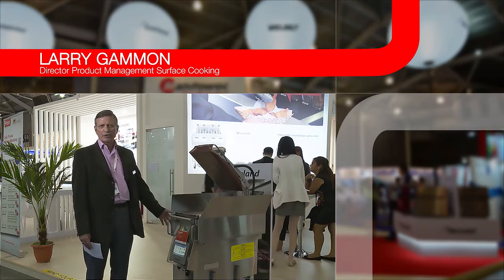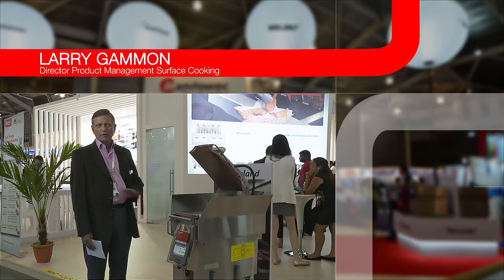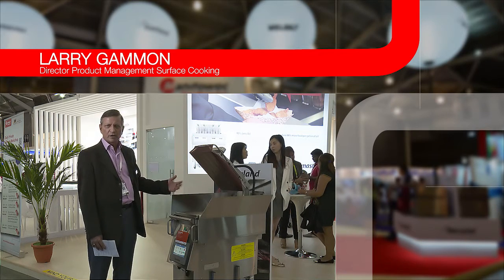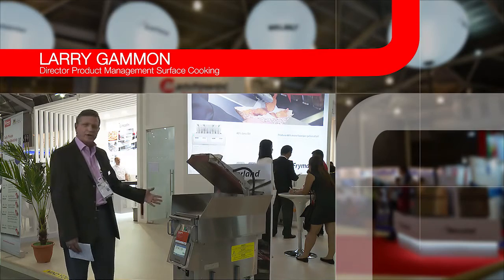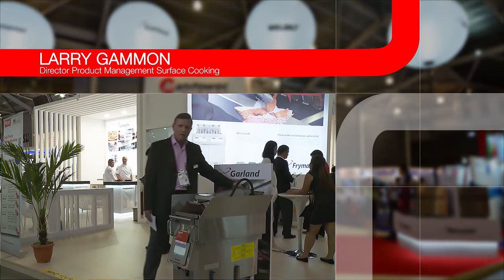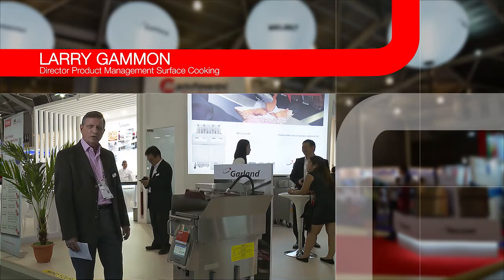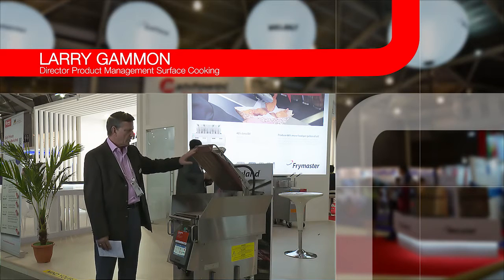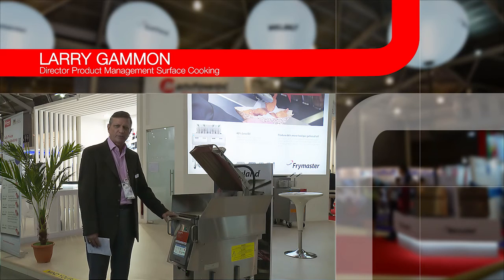Garland - Larry Gammon